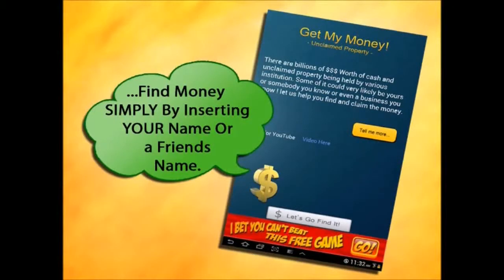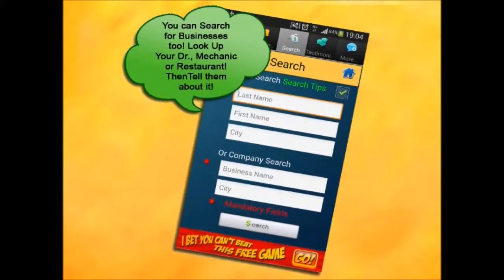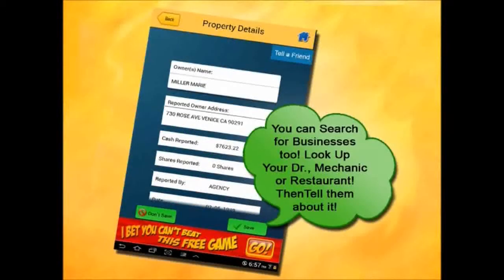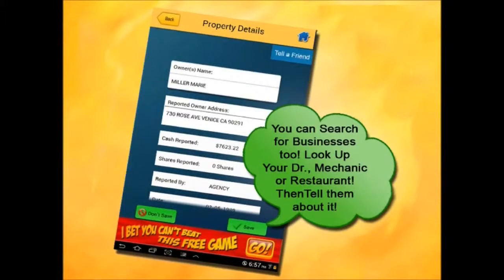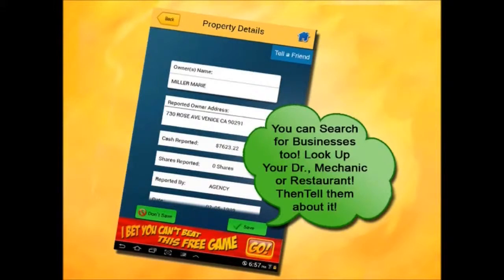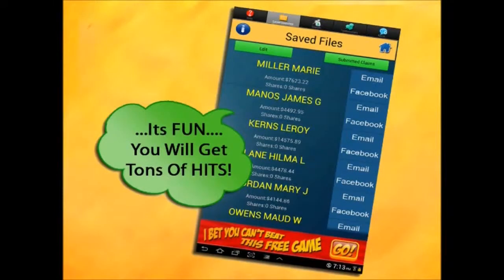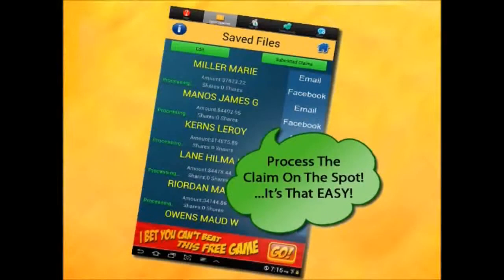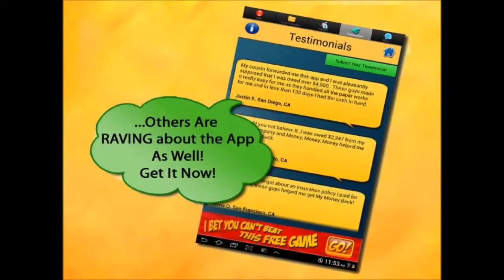Unclaimed Cash - A FREE way to easily find your unclaimed property!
You just might be owed money, just like the countless people who are unaware that are entitled to unbelievable amounts of unclaimed cash, stocks or property!

for Apple users